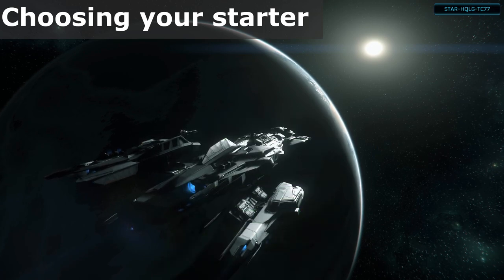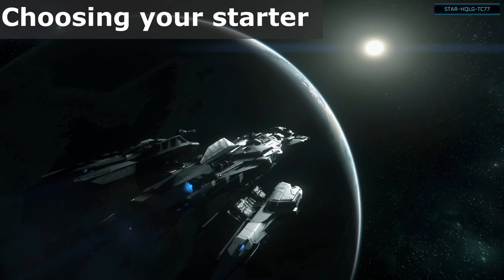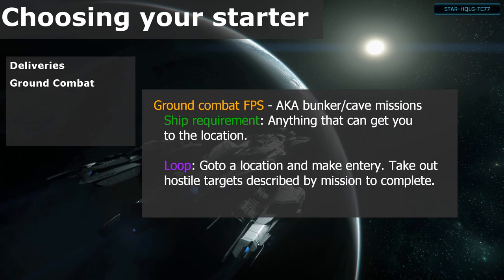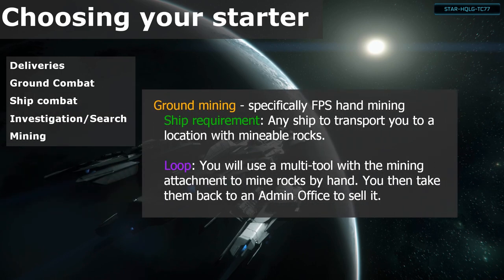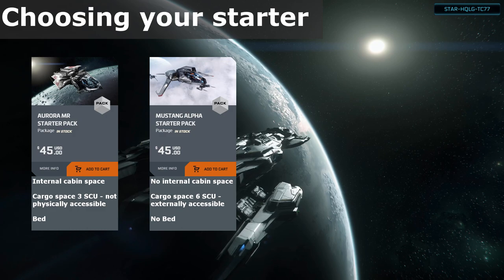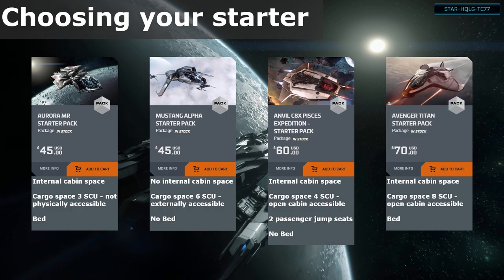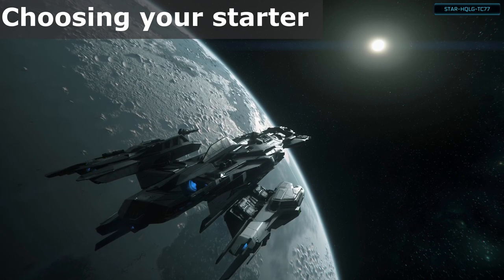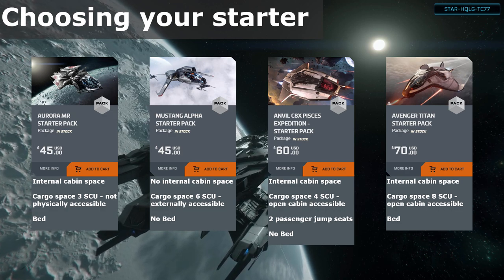Selecting a Starter Ship - Star Citizen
Here I help you alleviate any anxiety in deciding which starter ship to pick. I explain the different types of game play and features of some of the entry level ships.

00:00 Intro
00:25 Game package explained
01:10 Considering what to do
01:38 Delivery missions
01:51 Bunkers
02:14 Bounty missions
02:29 Investigation missions
02:41 Mining
03:06 Entry level ships
05:09 Other options